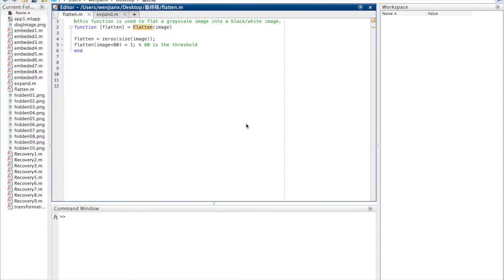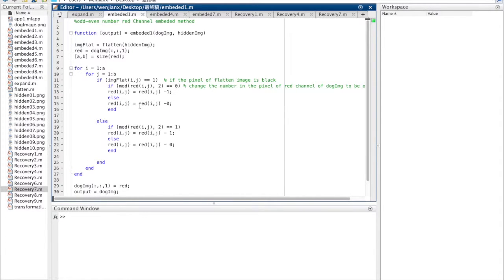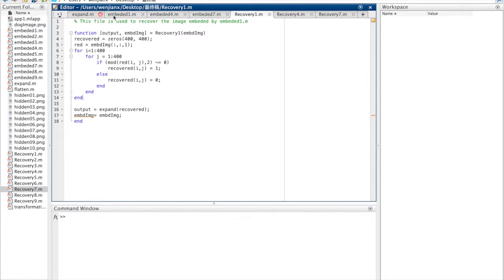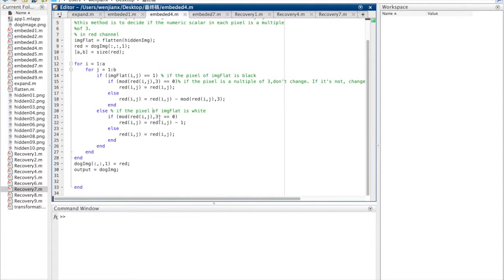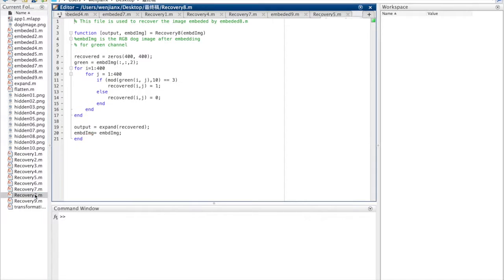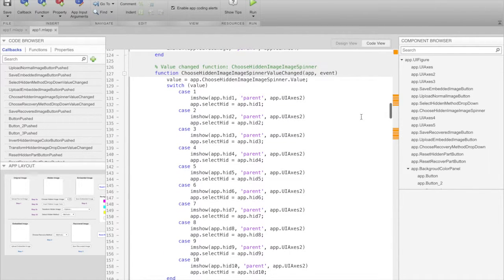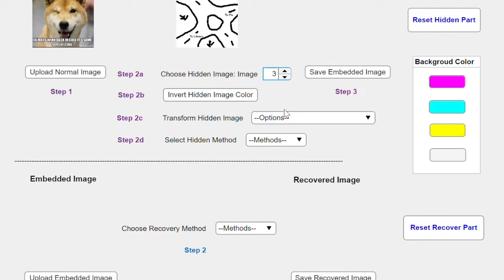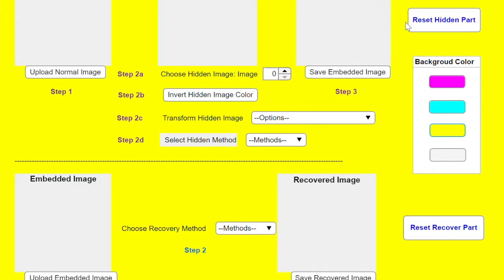final video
2019 Spring Eng 006
Project 2: Steganography
Team: XLT
Team Member:  WenJian Xiong, DaiZong Lu, Wangbo Tang